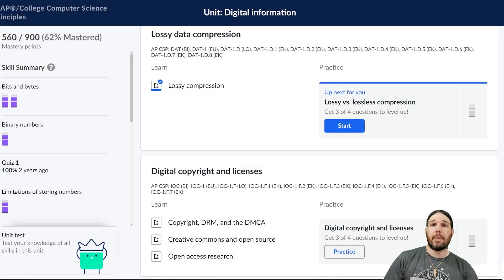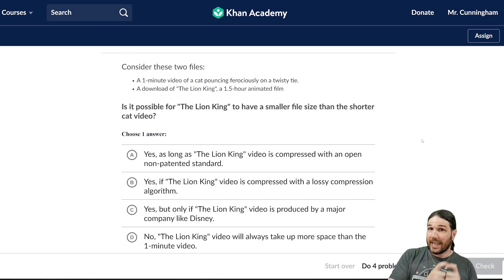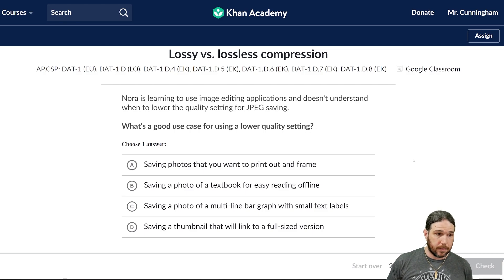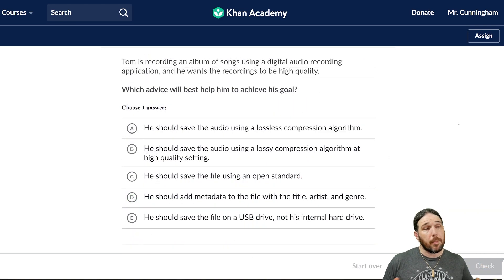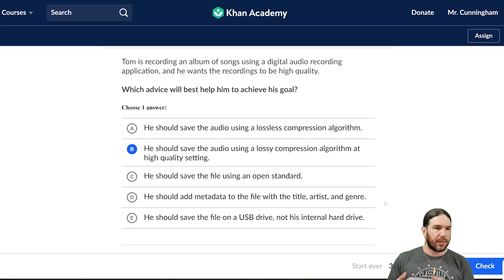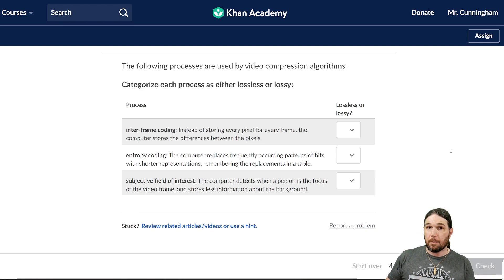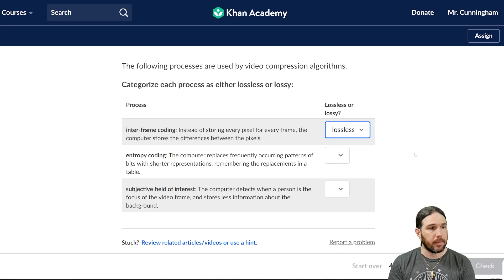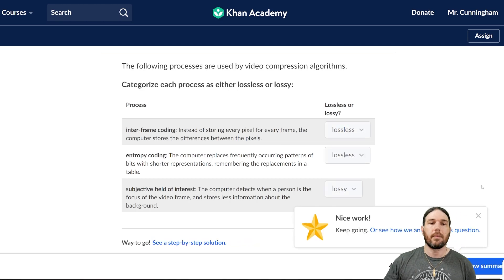Lossy vs. Lossless Compression - AP Computer Science Principles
In today's video, we run through a Khan Academy exercise on Lossy vs. Lossless compression.